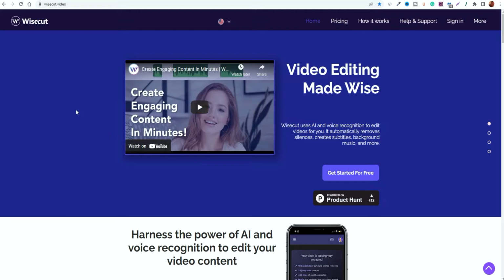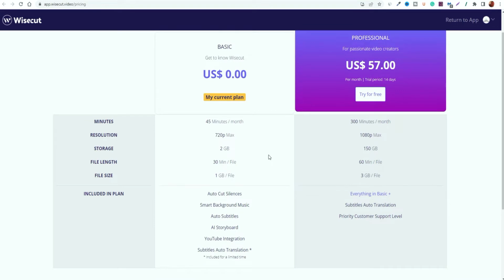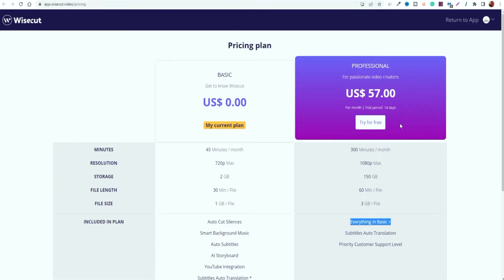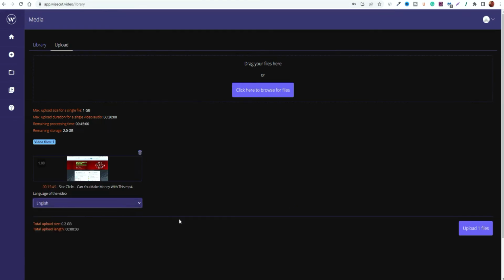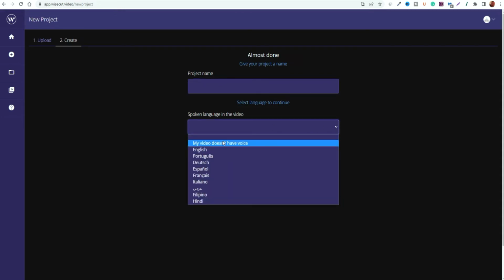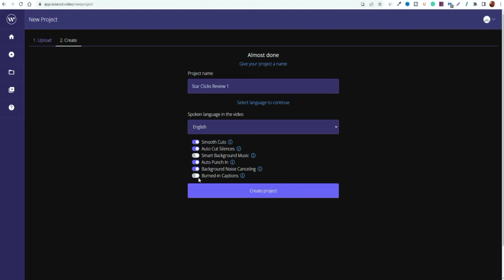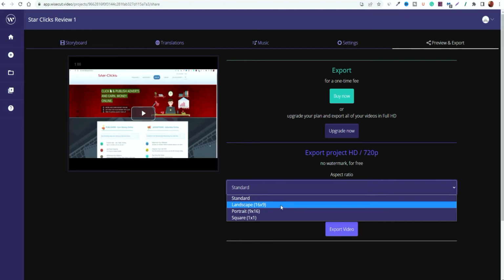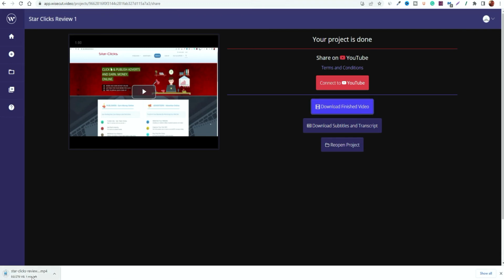Wisecut Review - [EDIT VIDEOS FAST]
This Wisecut review will demonstrate to edit videos super fast with this auto cutting tool to save time editing videos.

Timestamp Sections

00:00 Wisecut Review
02:04 Wisecut Pricing
04:13 Wisecut Members Area
04:29 Editing content demo
12:15 Final thoughts